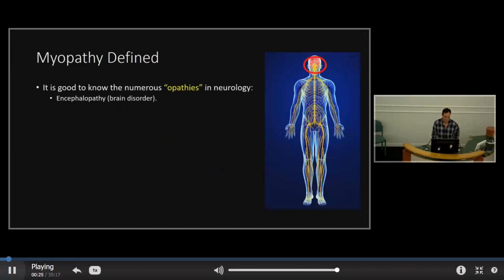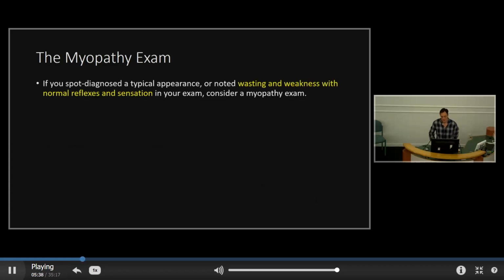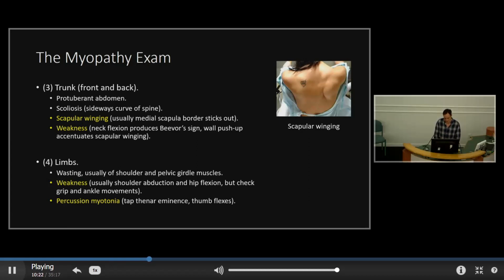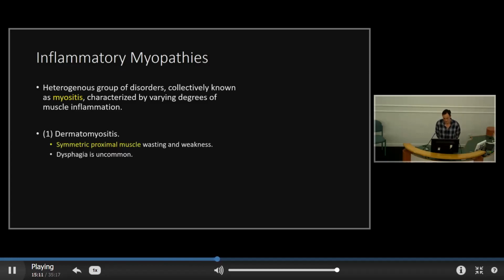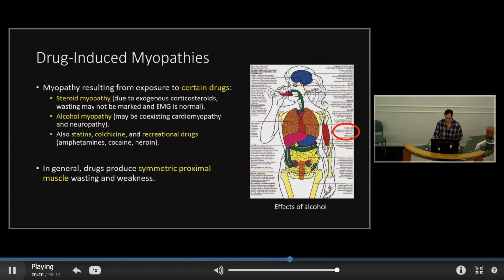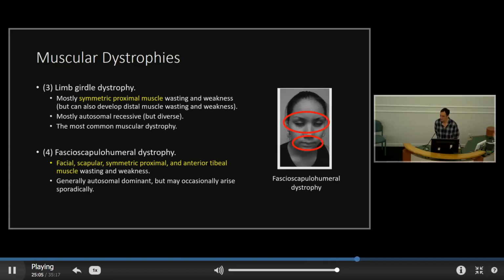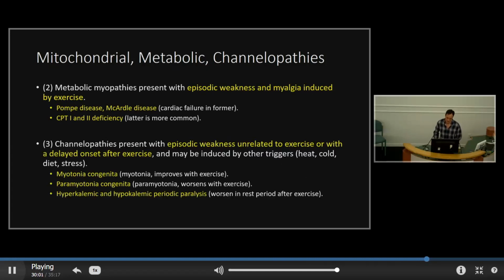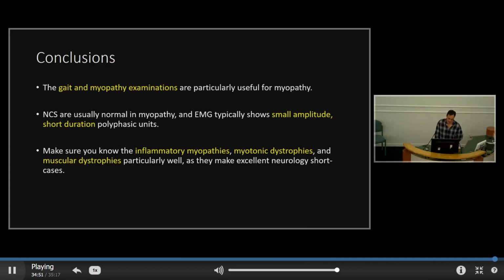Myopathy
Seventh video in the Neurology Series, which is aimed at teaching basic, practical clinical neurology to medical students and junior doctors (though anyone is welcome to watch). If you want to see more, go

Best wishes, Matt.